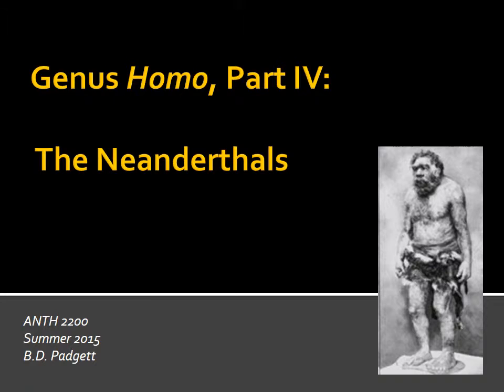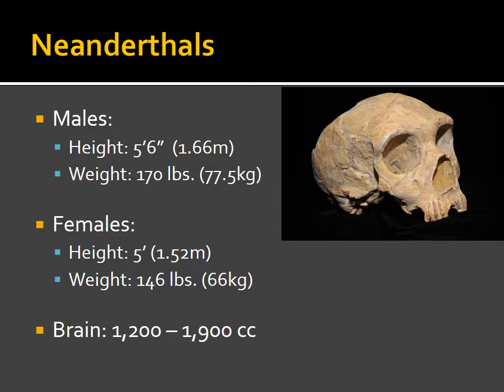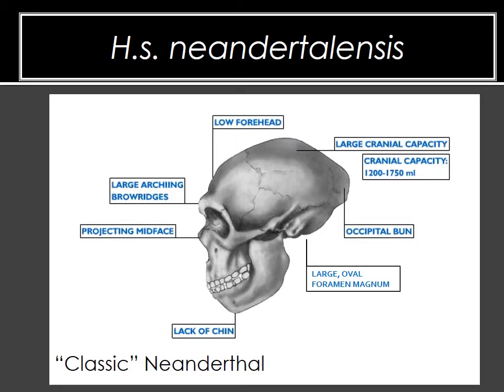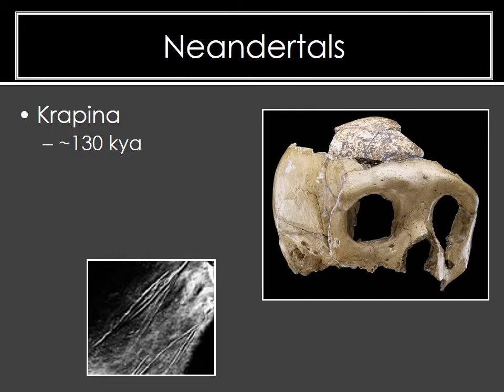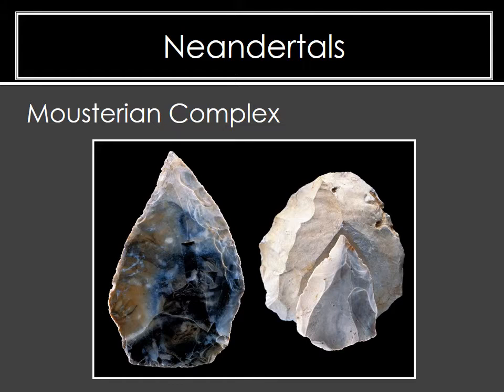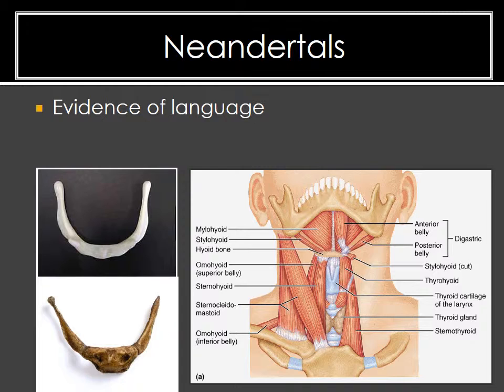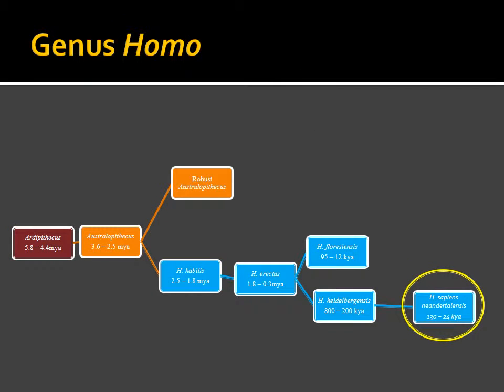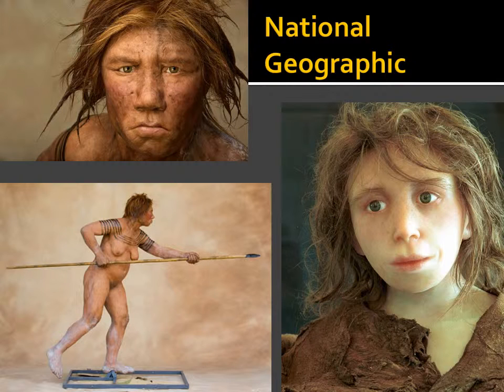Lesson 6.3 - Genus Homo, Part 4: The Neanderthals